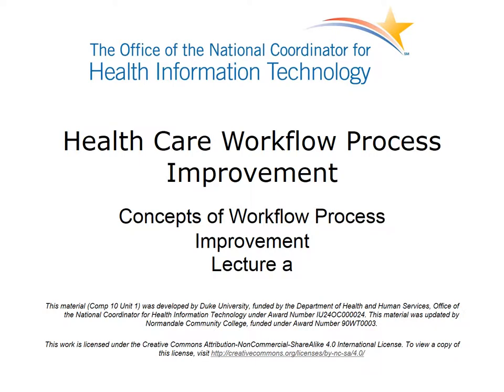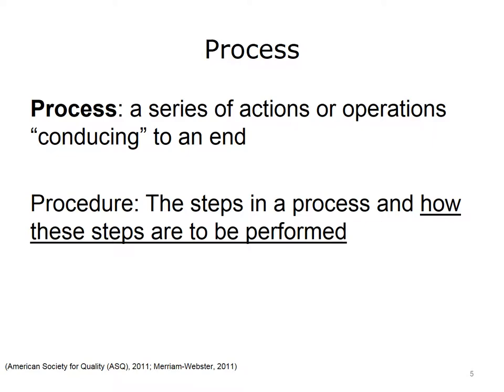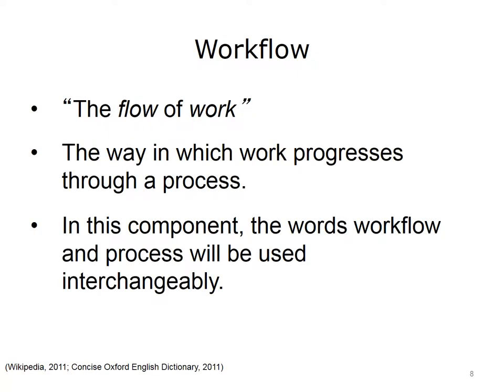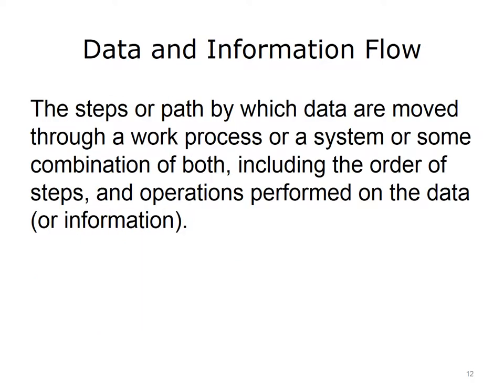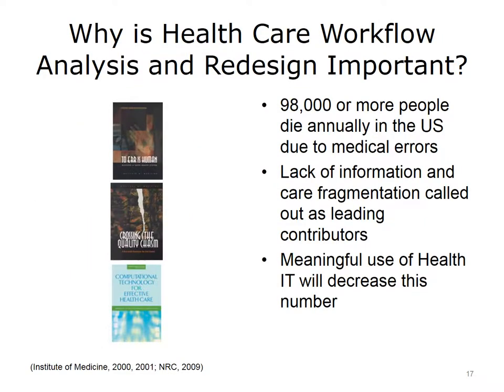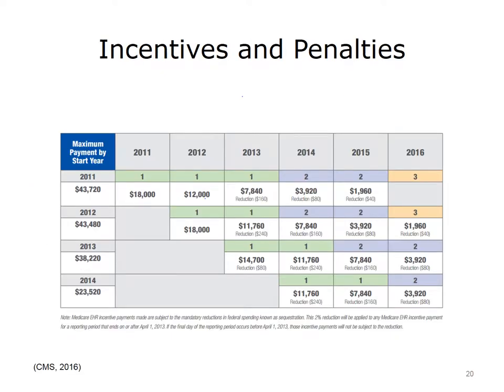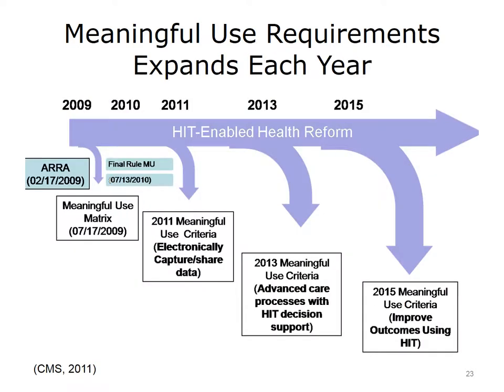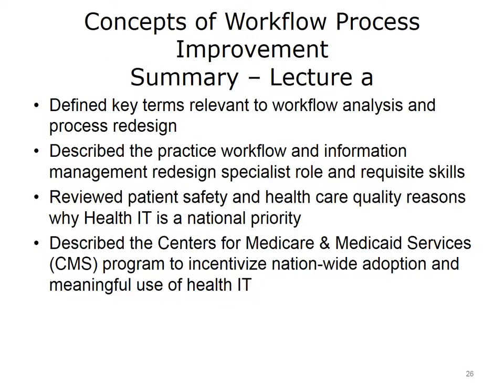ONC Component 10 Unit 1 Lecture a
Component 10: Health Care Workflow Process Improvement

Unit 1: Concepts of Workflow Process Improvement

Lecture a: Introduction to Health Care Workflows:
 • Role of Health Care Workflow Analysis and Redesign Specialist
 • IOM 6 Quality Areas
 • Importance of HIT to Health Care - Meaningful Use

Description: Health Care Workflow Process Improvement, Concepts of Workflow Process Improvement.

In this lecture, we:
 • Defined key terms, including Process, Process Analysis, Process Redesign, Workflow, Workflow Analysis, and Data & Information Flow.
 • Described the practice workflow and information management redesign specialist role and skills. In addition, we worked an example where we described a patient visit in terms of clinic processes.
 • Discussed the patient safety and health care quality reasons why Health IT is a national priority and the Centers for Medicare & Medicaid.
 • Discussed the CMS program to incentivize nation-wide adoption and meaningful use of health IT.